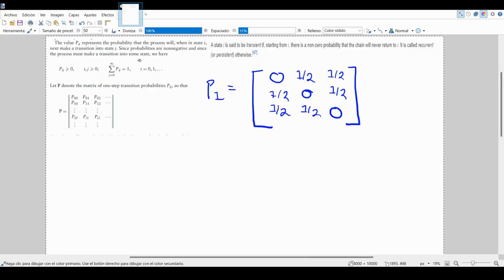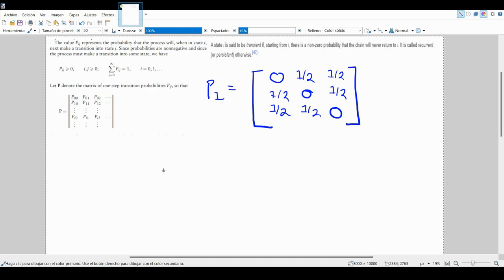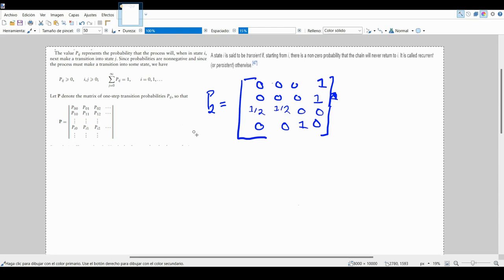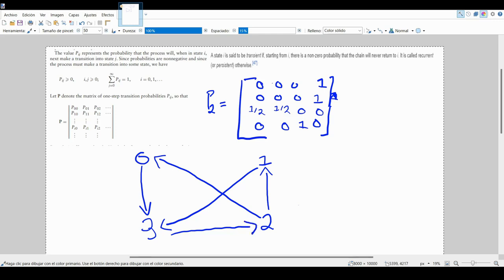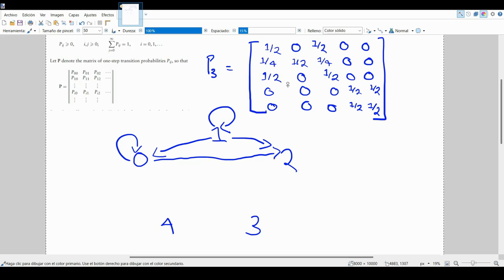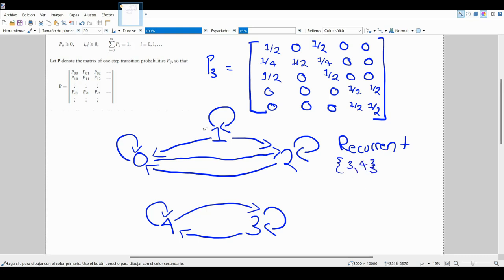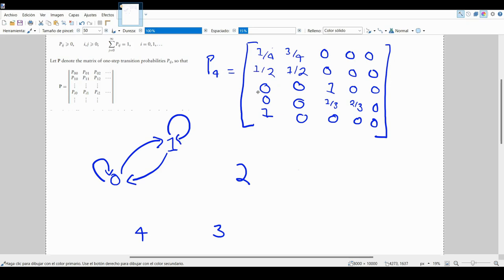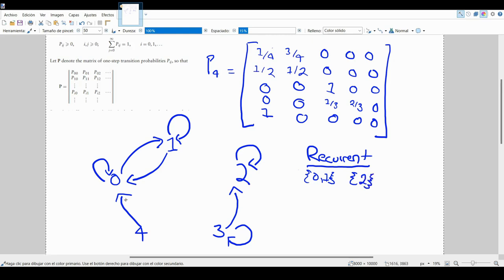Identifying transient and recurrent classes given a transition probability matrix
In this video, we examine four different transition probability matrices, and create diagrams to easily identify the transient and recurrent classes within the matrices.

Any requests and feedback are welcome.